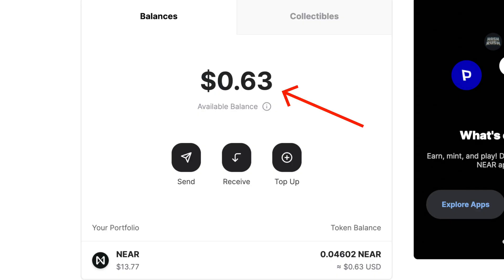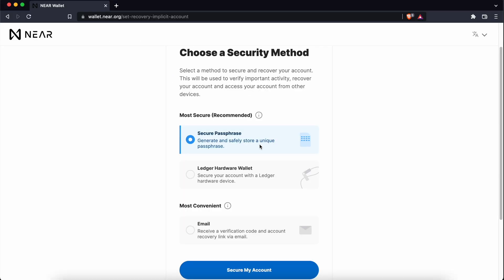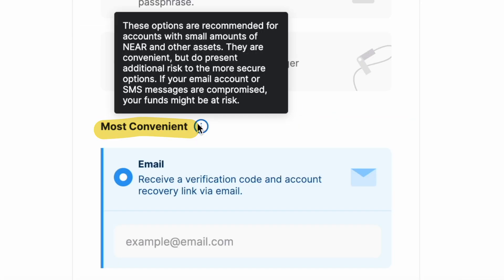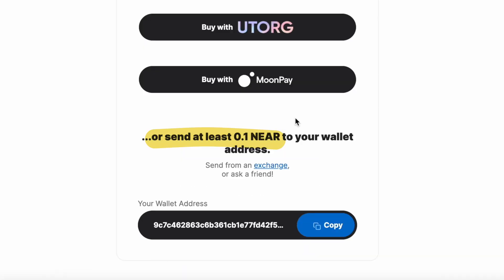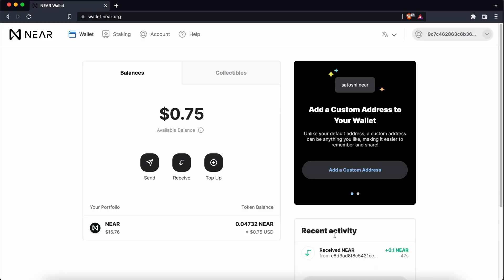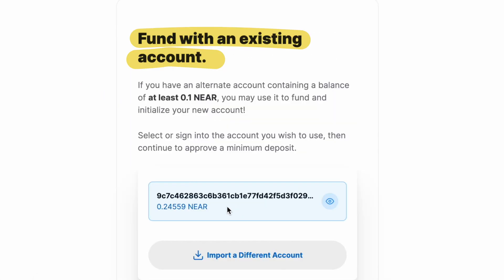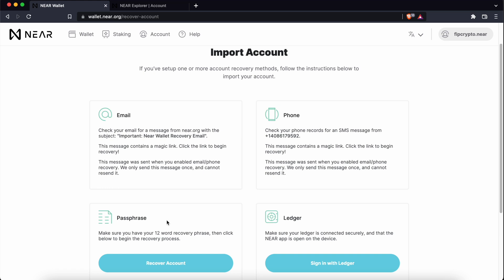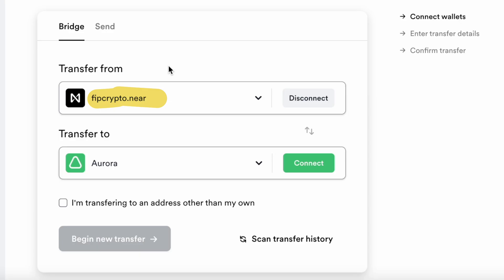Creating A NEAR Wallet (STEP BY STEP)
A NEAR Wallet is required to navigate the NEAR protocol ecosystem, and here's a guide on how to create one.

You will need to transfer 0.1 NEAR to your wallet before it can be created. Moreover, you

🪙 NON-CUSTODIAL WALLETS 🪙
🔵 Maiar (USD $10 in eGLD when you buy USD $200 of eGLD):

⏰ TIMESTAMPS ⏰
0:00 Start Here
0:03 Creating On The Website
0:10 Methods For Creating Wallet
0:24 The Least Secure Method
0:32 Precaution
0:39 The Next Step To Confirm The Wallet Creation
0:48 Sending NEAR
0:58 Creating A Custom Address
1:15 2 Separate Wallets
1:27 Does NEAR Have A Browser Extension?
1:32 Don't Miss This